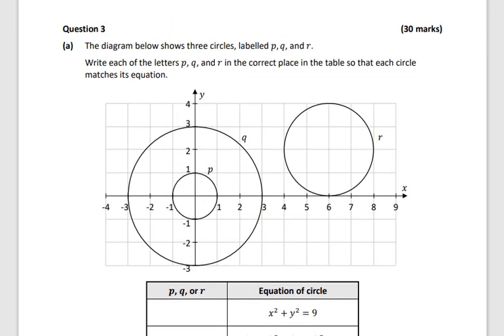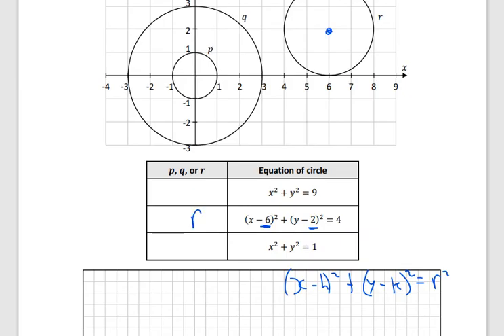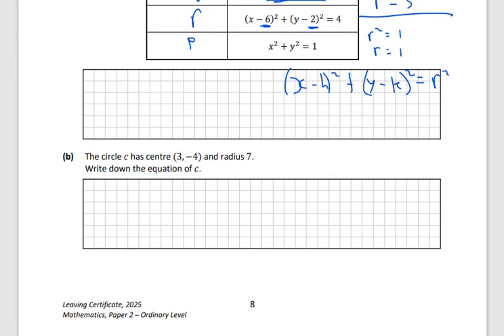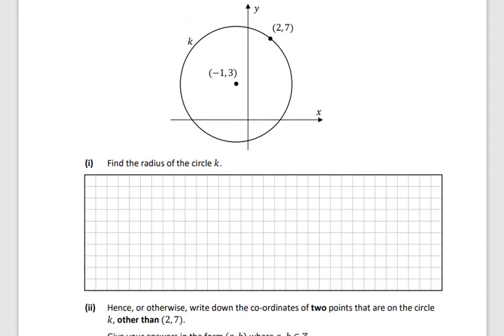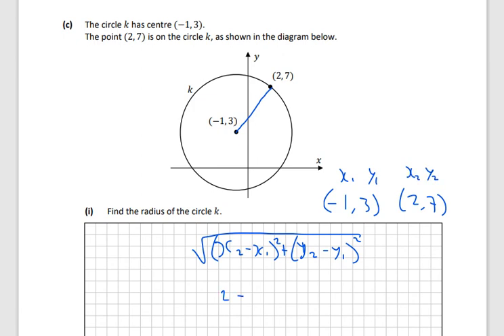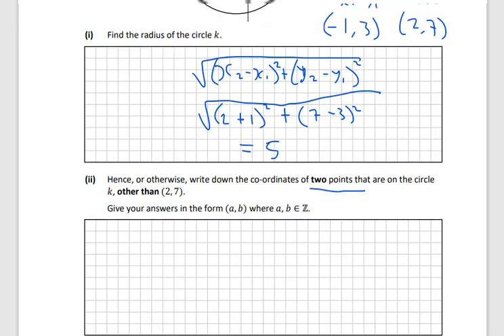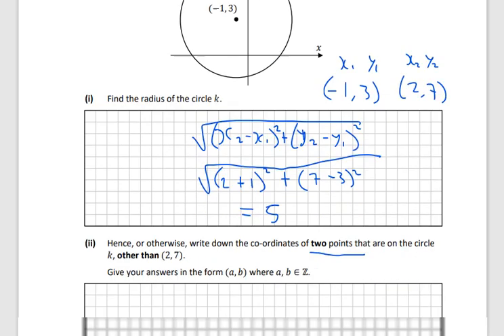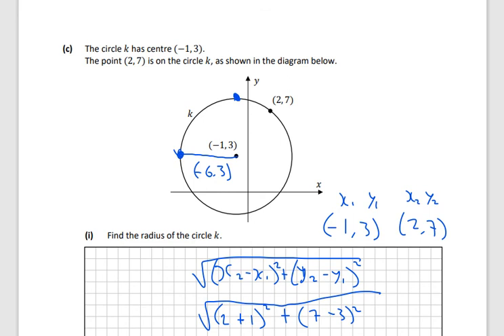Leaving Cert 2025 Maths Ordinary Level Paper 2 Q3